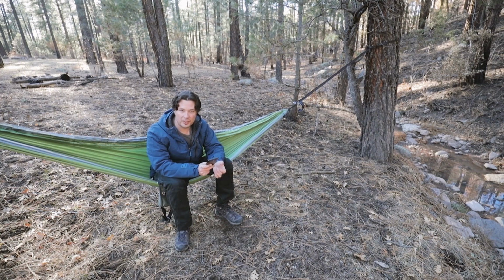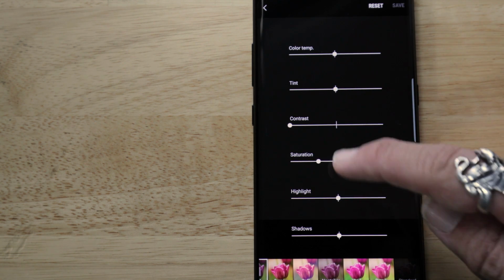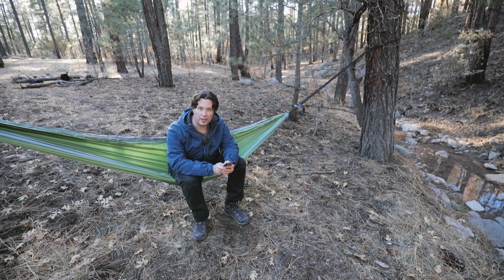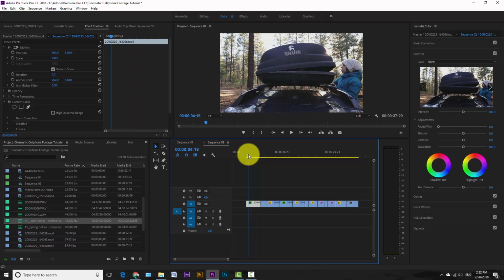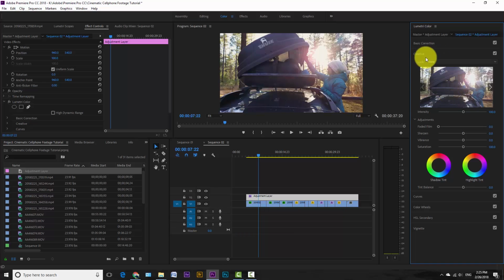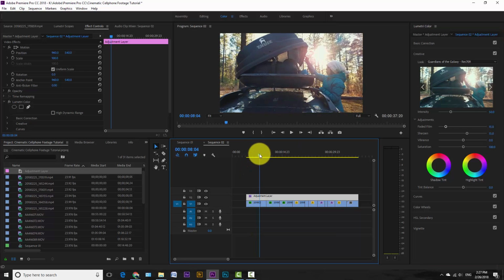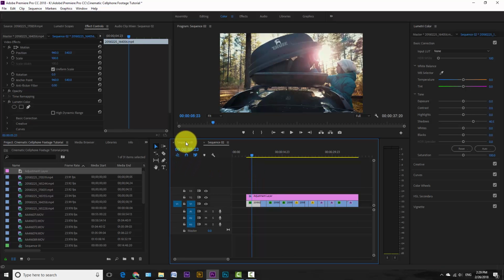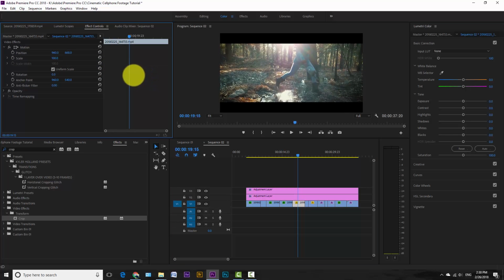7 Tips For Getting Epic Cinematic Footage With Your Smartphone! Plus Post Production Tips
I go over all the basics for how to get the most cinematic footage out of your smartphone.

My Main Phone

Best Phone Filters (S23U)

Tripods
Favorite Budget Phone/Small Camera Travel Tripod

Mics
Main Mic

Lights
My Favorite RGB Light Panel

Power & Storage
Mobile Power Bank